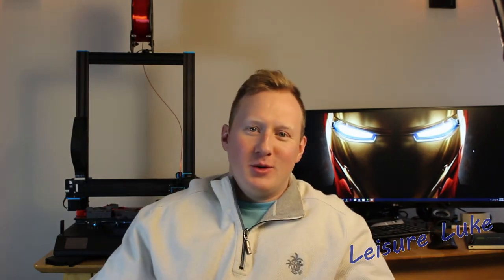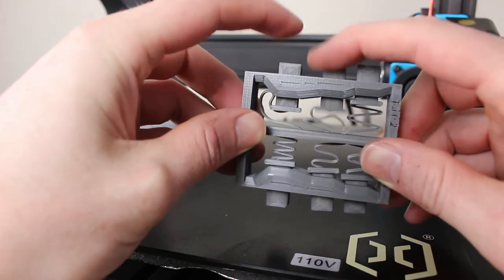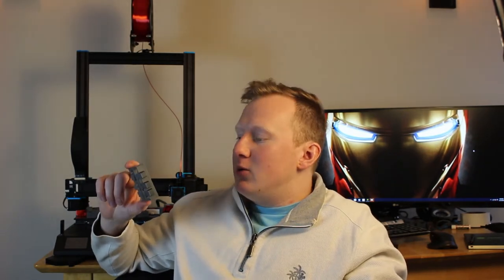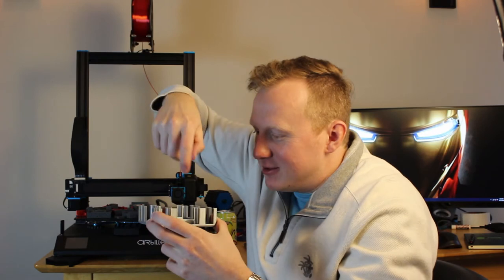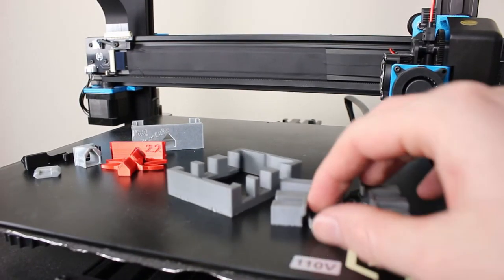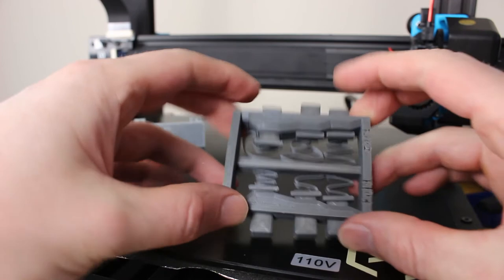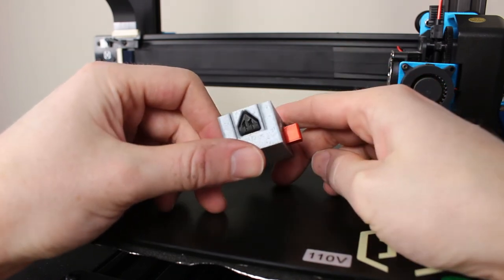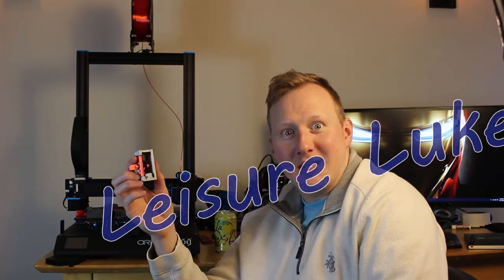3D Printed Puzzle Box Episode 1 - Perfecting 3D printed PLA SPRING-LATCH | Just added to THINGIVERSE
Download .stl Files Free:
Spring Test Box:
Spring Latch Mechanism
(be sure get Pv2 and S2v11.  5 files total)

Artillery Sidewinder X1 V4 on Amazon $400: (I have 3 of these XD)

(both done in PLA with 0.4mm nozzle and 0.2mm layer height)

In the first episode of my Puzzle Box Saga I create the springs using PLA and my Artillery Sidewinder X1 3D Printer V4 from Amazon.com.

All music is paid for and licensed by me through SoundStripe.com